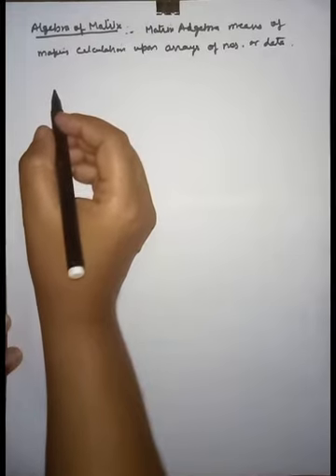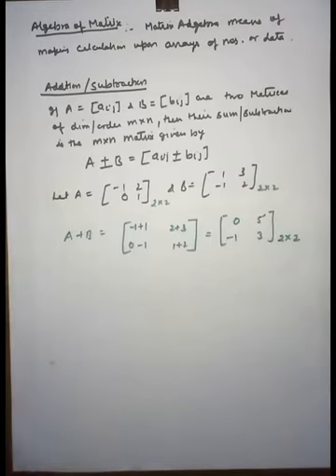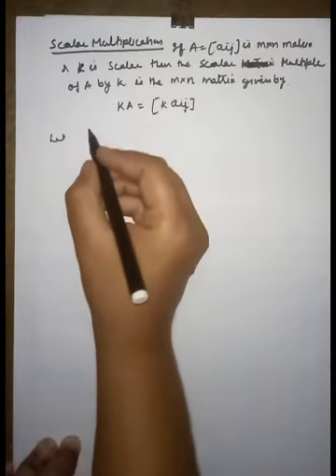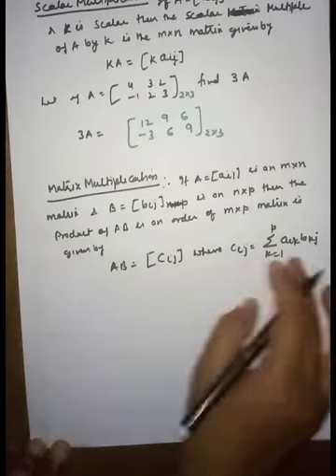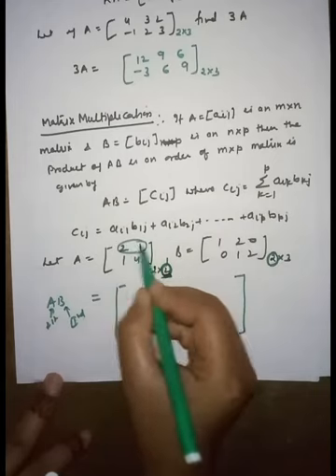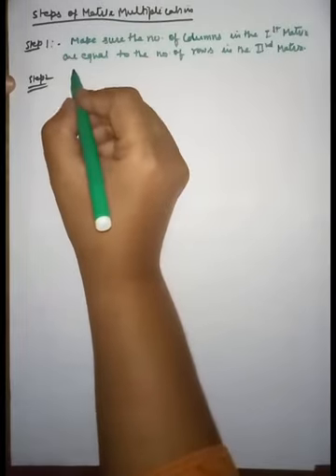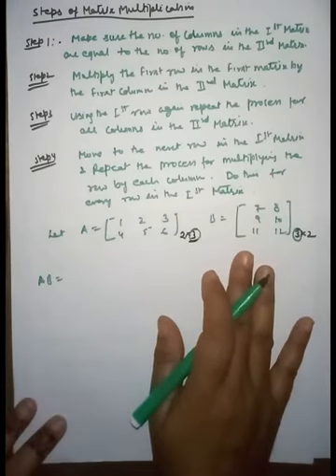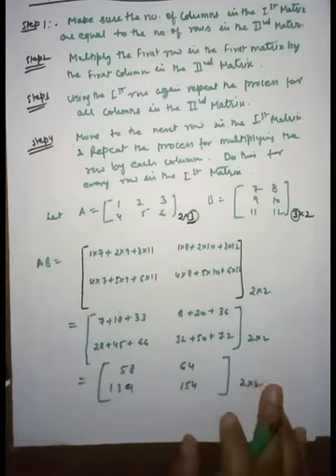Algebra Of Matrix/Matrices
Hello Friends ,

This video cover the topic "Algebra Of Matrix/Matrices"
with examples.